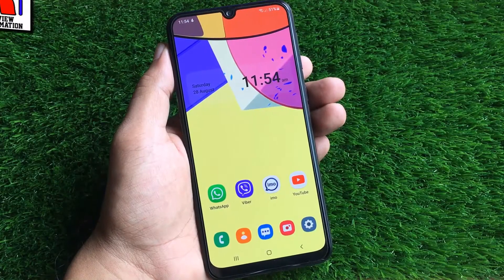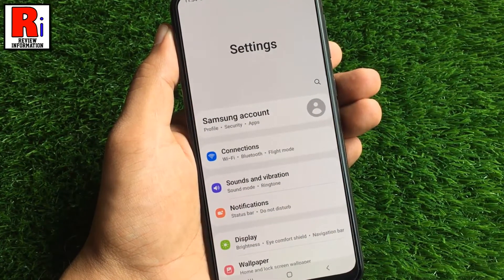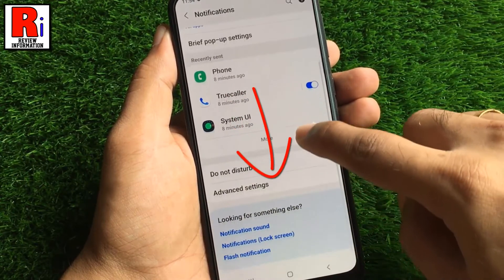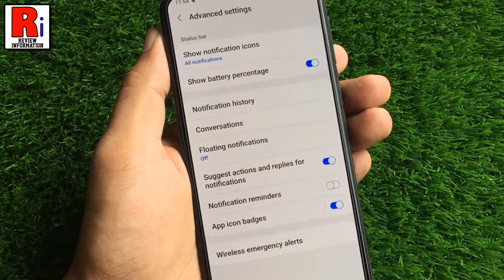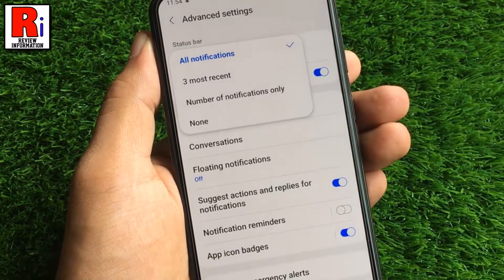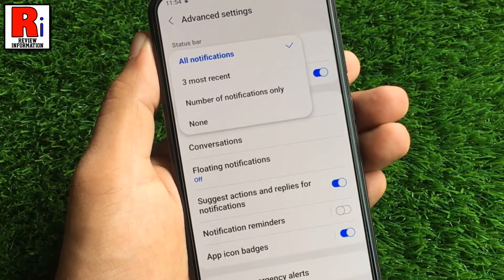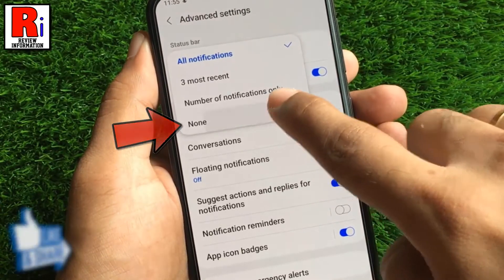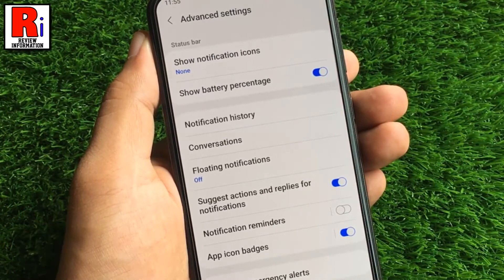How to Turn Off Status Bar Notifications on Samsung Galaxy M21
In this video I will show you, How to Turn Off Status Bar Notifications on Samsung Galaxy M21.